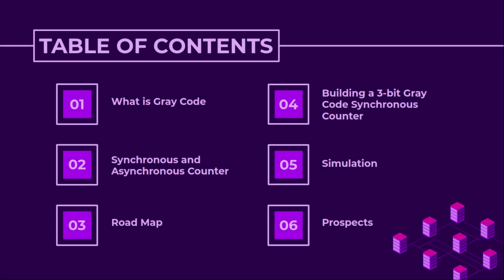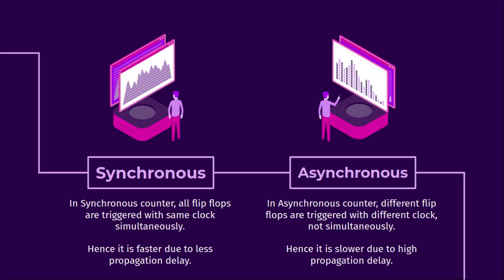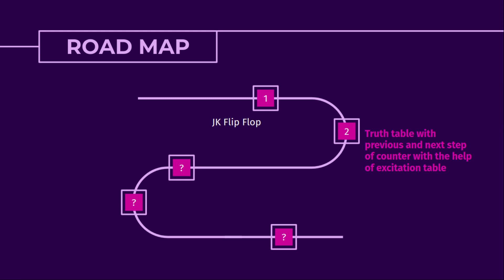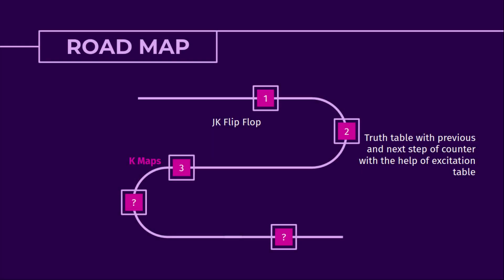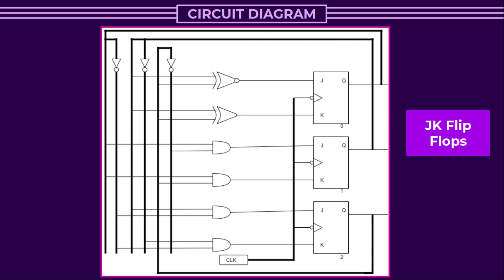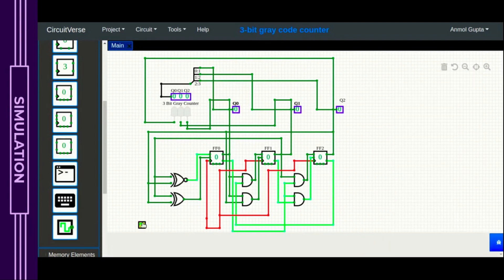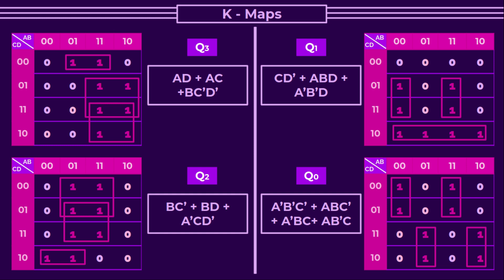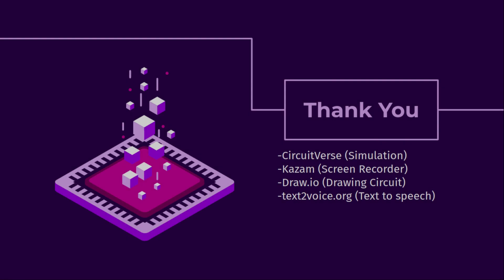Three bit synchronous gray code up counter using J-K flip flops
Created by
1. VAGHASIYA HEMAN MAHESHBHAI
2. ANMOL GUPTA